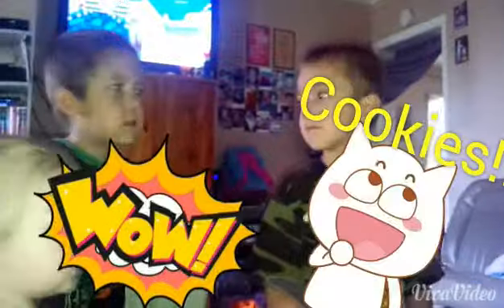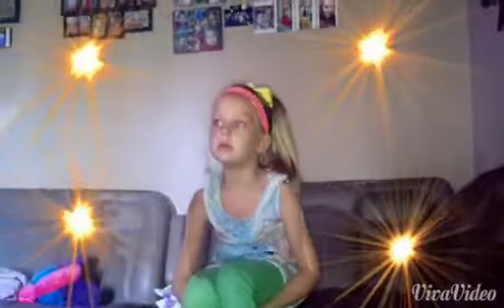Talking TacoChallenge&BlindOreoTasteChallenge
He said don't do Mustard (mysteryoneseenonanotherlol)
No no I won't put mustard in an Oreo...I'll doooo Ketchup!!! HAHAHA...

SorrySoLoud:EXCITED
SeanSethHannah&Shane want to have a taco challenge!